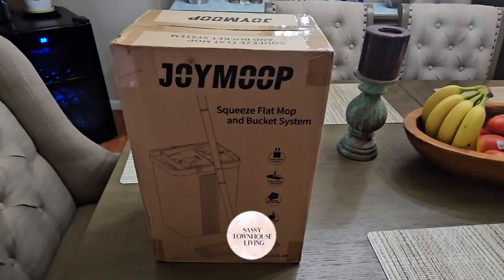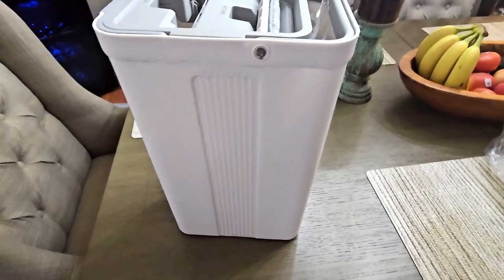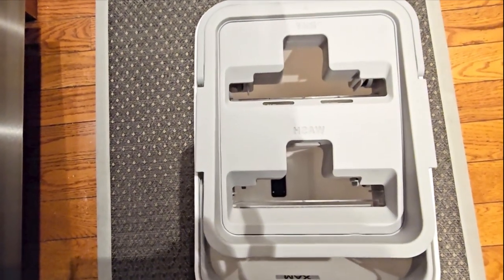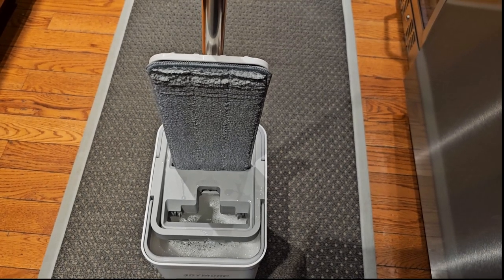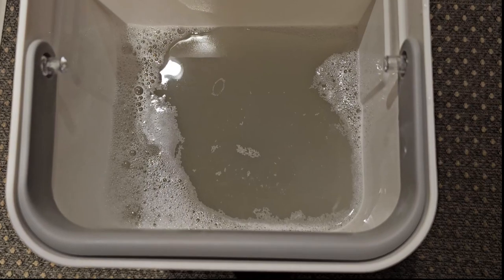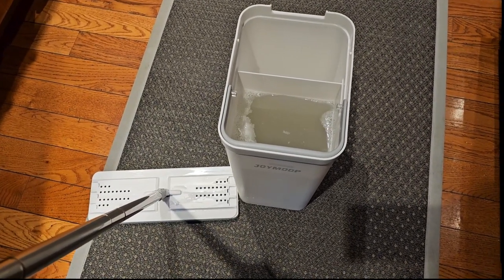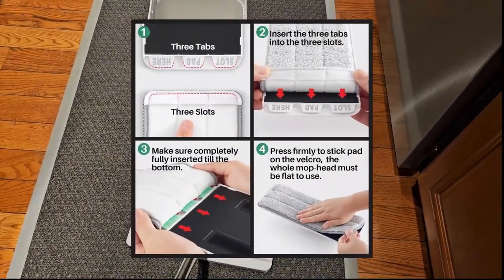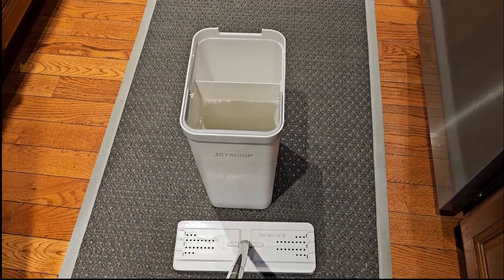JoyMoop Mop And Bucket Set - Clean Anywhere With Less Effort And Save Money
At Sassy Townhouse Living, we pride ourselves on our content and are here to provide you with a wide range of info. We are a Lifestyle Company dedicated to sharing the best of everything!